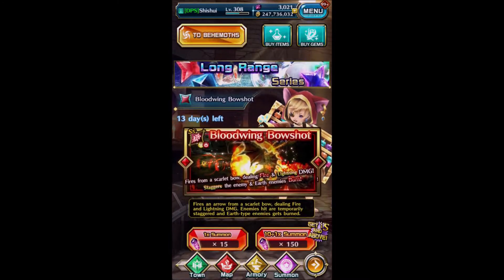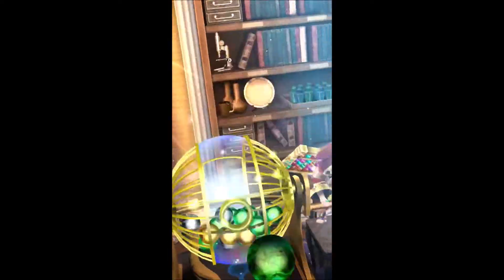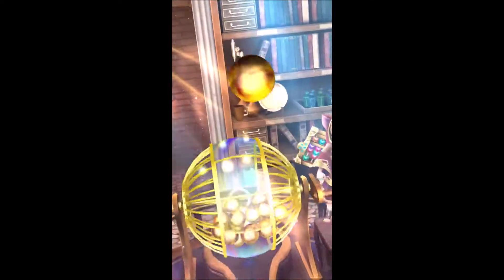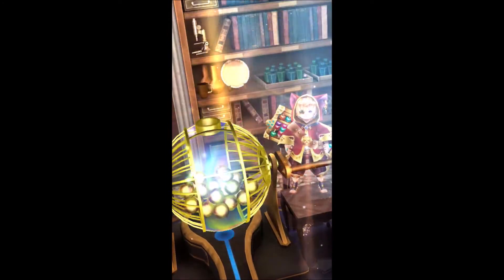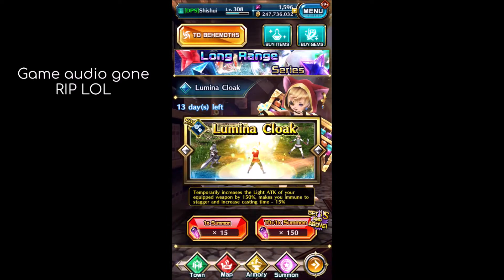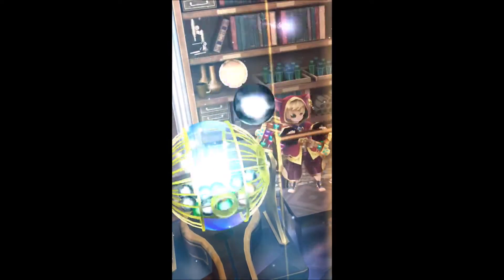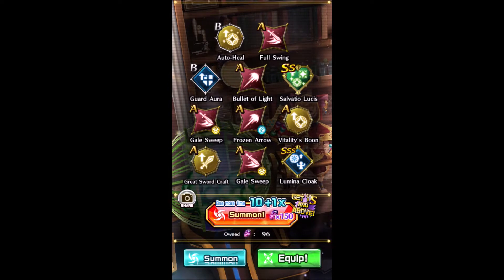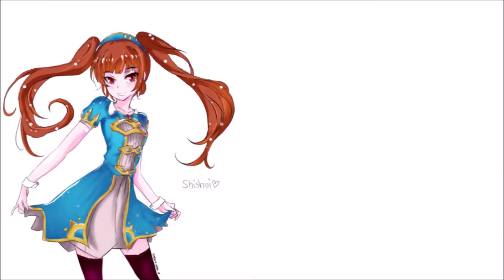[Dragon Project] 4.5 GEMS Long Range Series Magi Summoning!!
Follow me in DP!
ID: DCCPVZW8GE

If you havent played this game. U are missing out :P